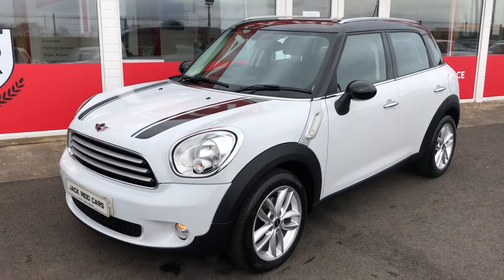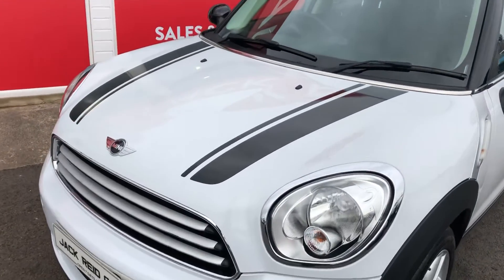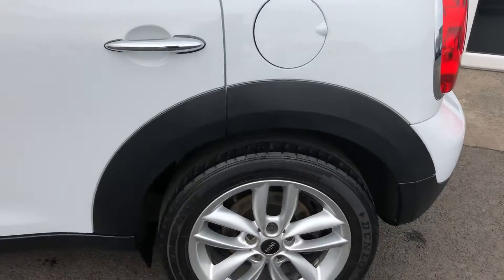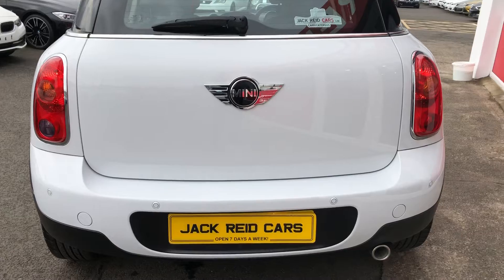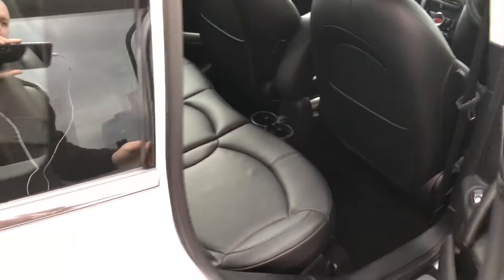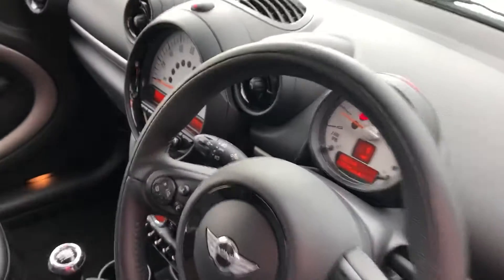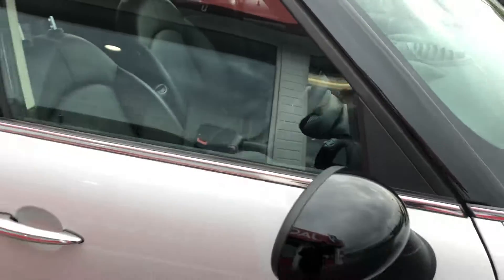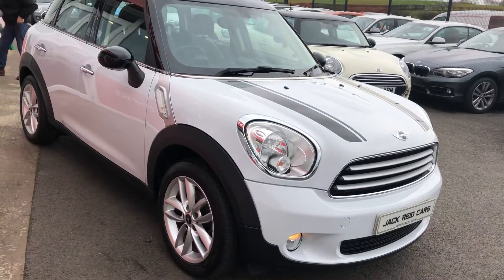Mini Countryman Cooper D